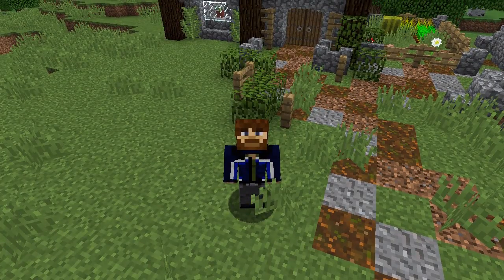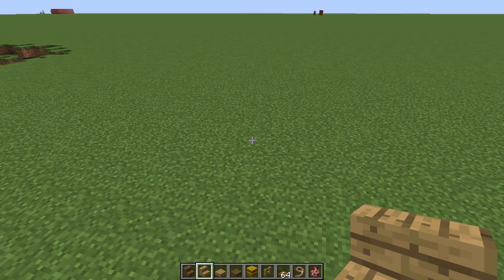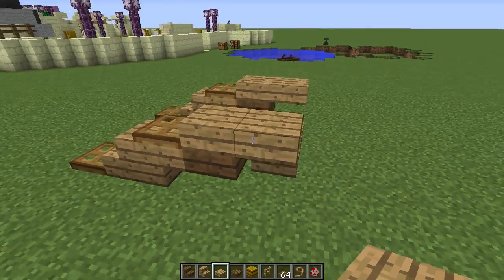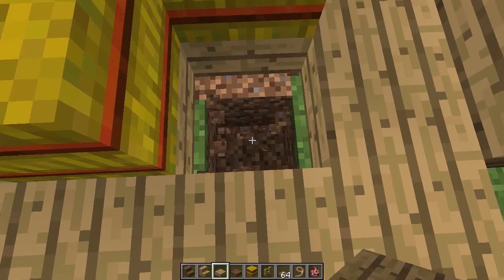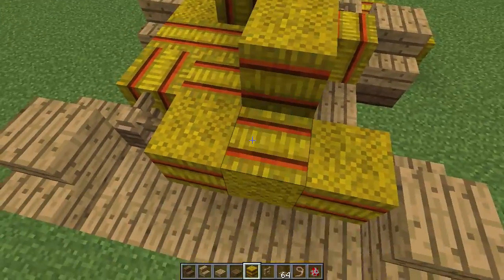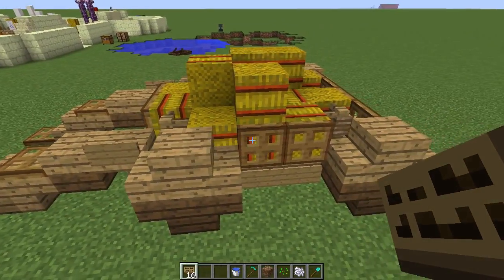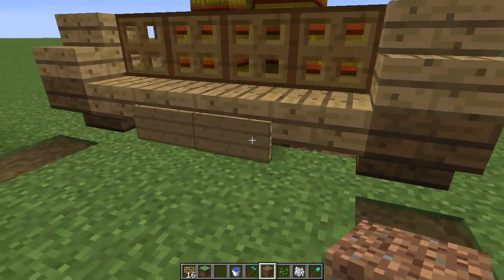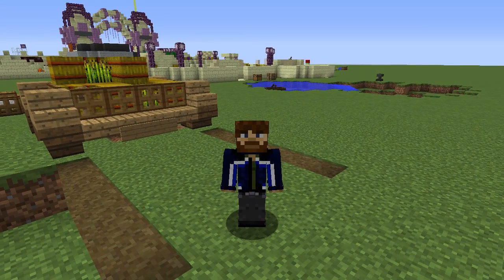Let's Build: Rustic Hay Cart [Tutorial]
Minecraft 1.9 has reduced fall damage when you drop onto hay bales, so I thought I'd make a tutorial for a detailed medieval hay cart you can build in your world. Now jumping off the roof of the barn will be much safer!